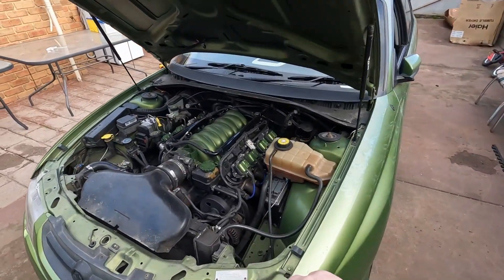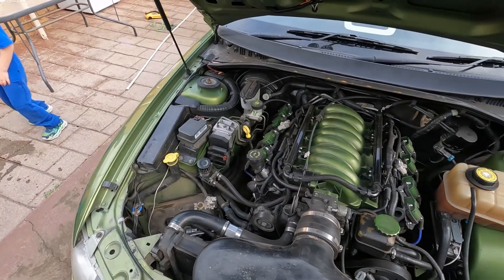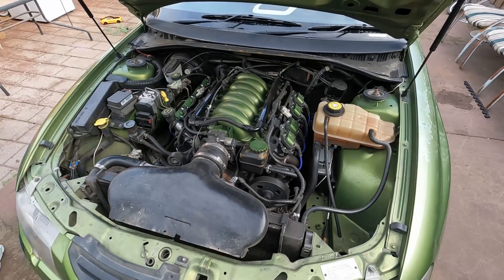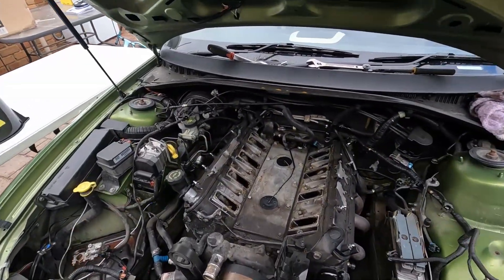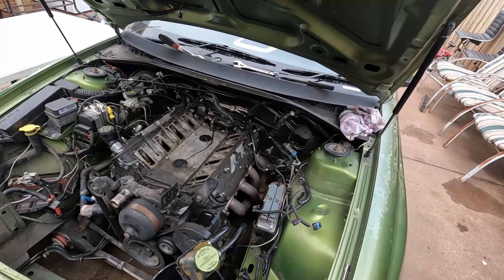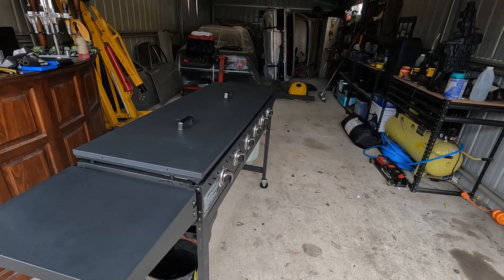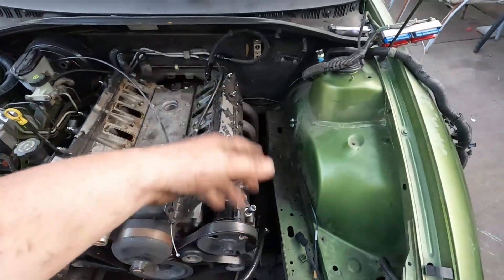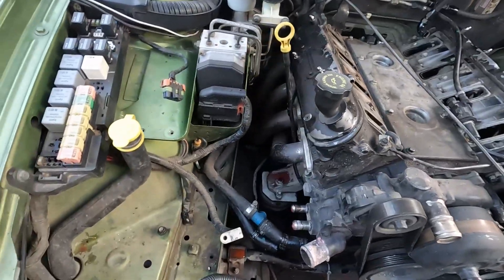Project VY SS Part 1 Engine Removal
Hey all and welcome back to another Video